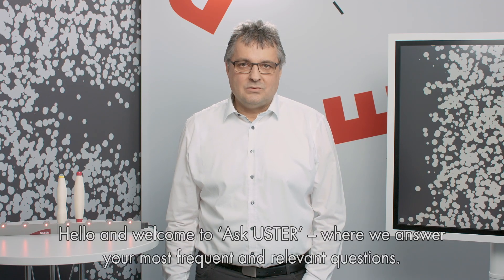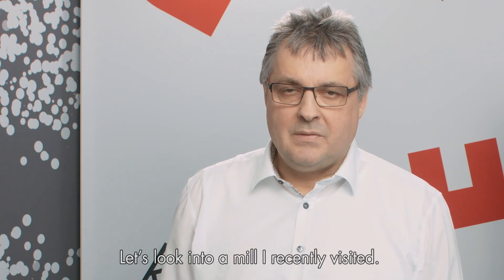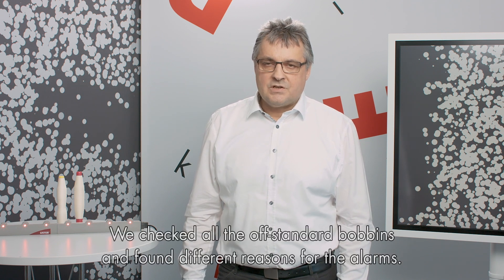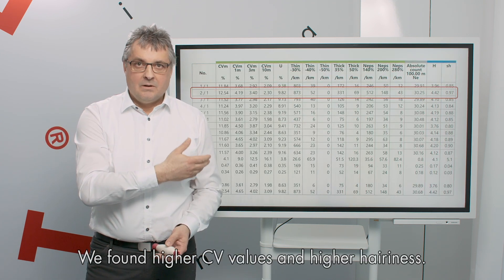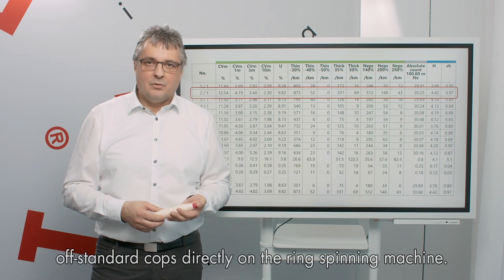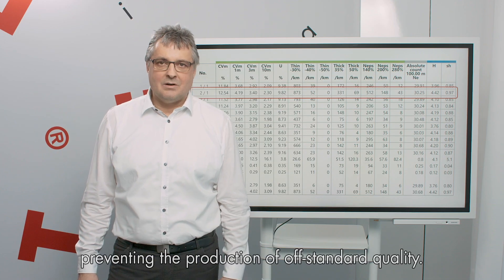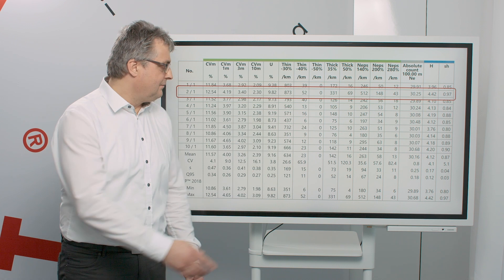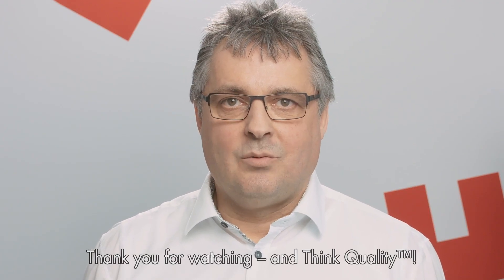Ask USTER: Preventing off-standard quality with USTER® SENTINEL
“How can I prevent off-standard quality?”, customers frequently ask our Product Manager Oswald Baldischwieler.
In our tutorial, he explains how USTER® SENTINEL monitors and detects off-standard cops directly on the spinning machine.